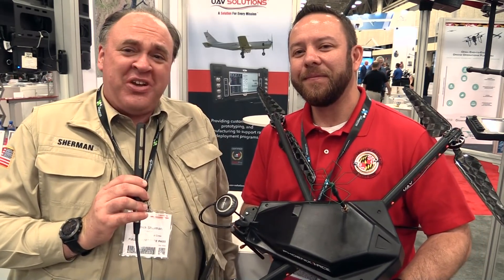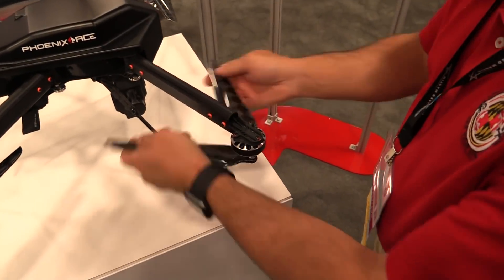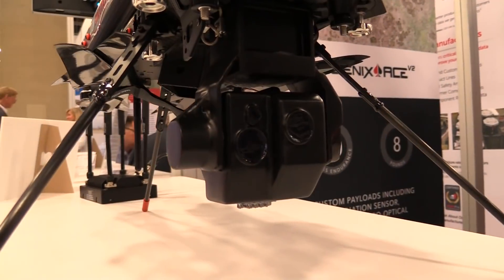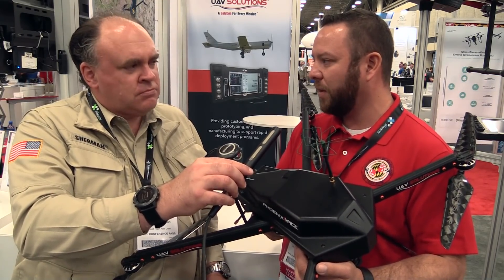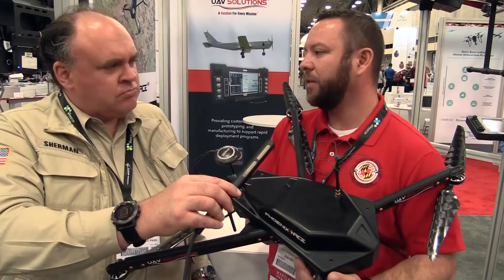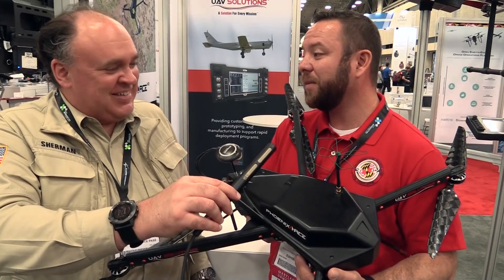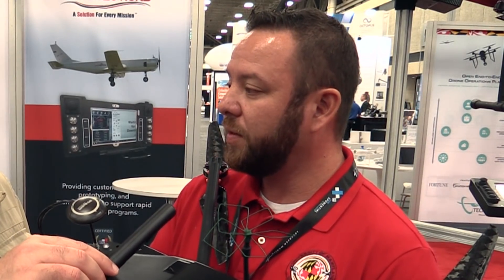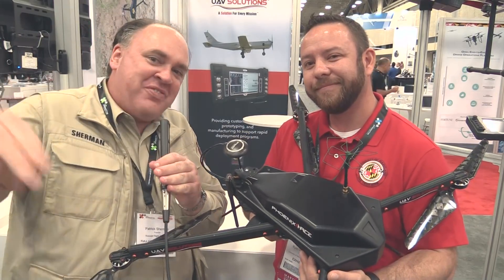This Drone Flies for 60 Minutes (and Does Science!)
In this episode, the Roswell Flight Test Crew speaks with Ryan Henderson, a UAS pilot with the University of Maryland. He begins by describing the Phoenix Ace V2 from UAV Solutions, which flies using a custom seven-cell battery combining lithium-polymer and lithium-ion chemistry to achieve a one-hour flying time. Henderson describes how the aircraft has been used by the university for a variety of missions, including a radiation detection demonstration. The university has also used its drones working with the National Oceanographic and Atmospheric Administration (NOAA) to validate data being generated by the GOES-R satellite, now in orbit.